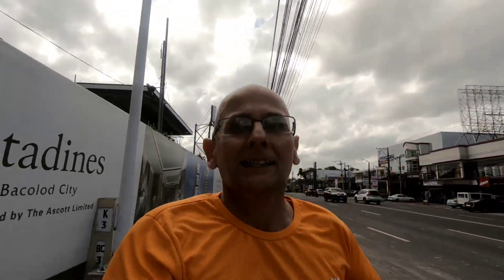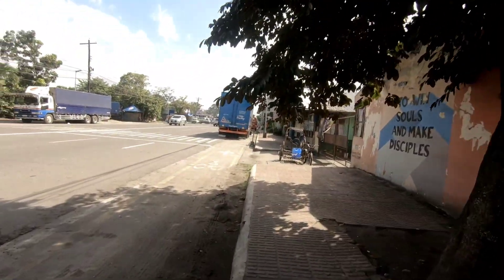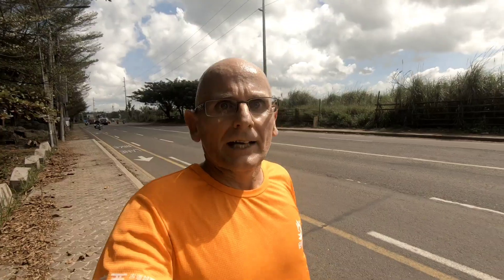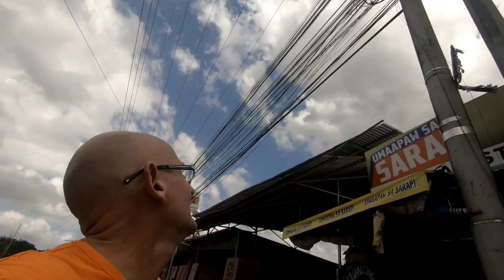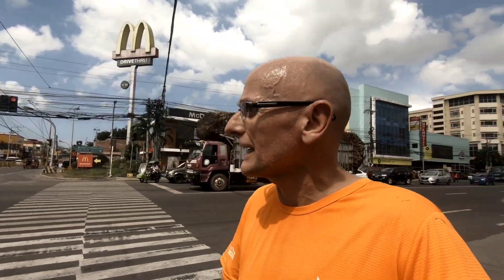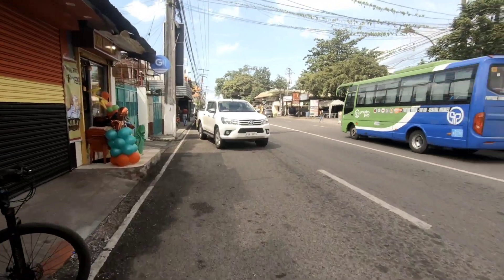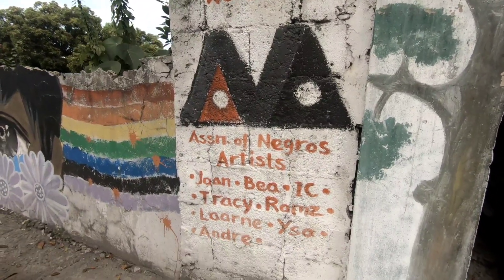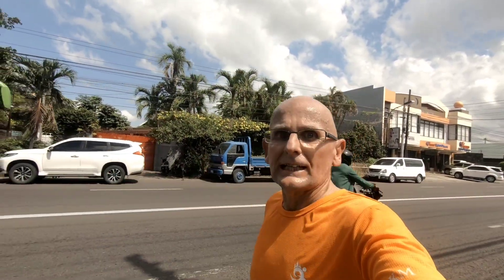Graffiti RUN around Bacolod.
Welcome to another run from Bacolod in the Philippines. today's run was around the city to find street art. I am an artists, runner and traveller. I love looking at all kinds of art and this run has two of my favorite things which is running and art combined.